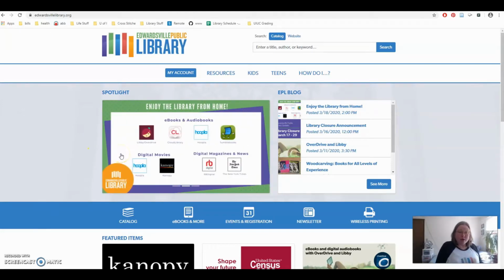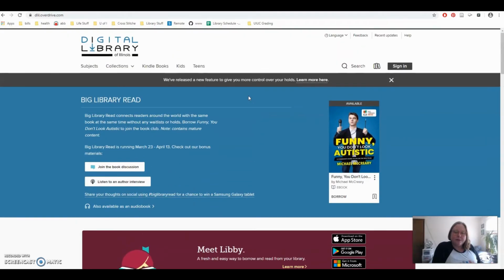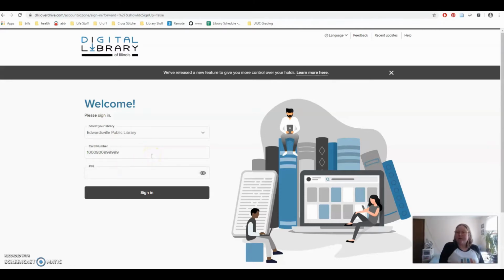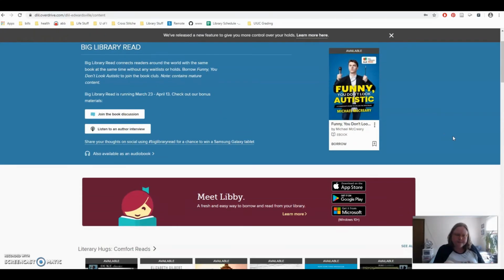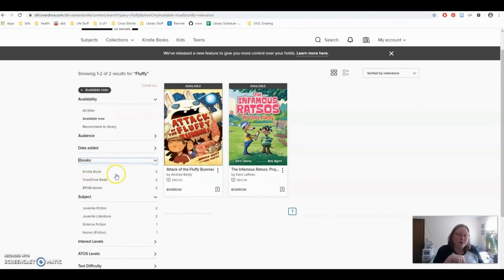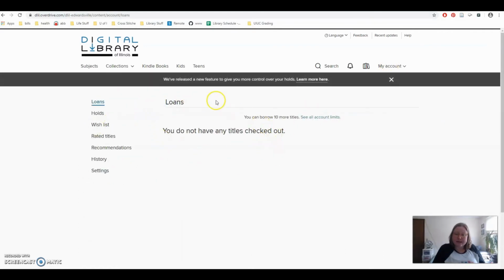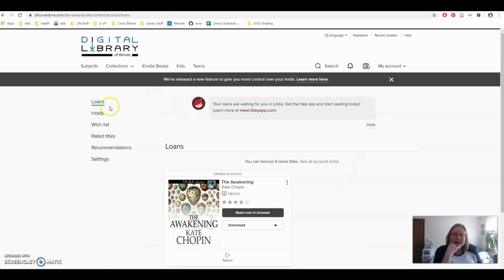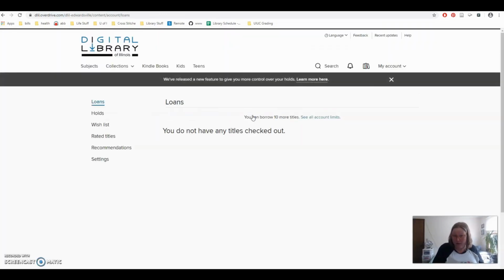Getting Started with Overdrive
Learn how to access OverDrive, set up your account, and start borrowing audiobooks and ebooks.